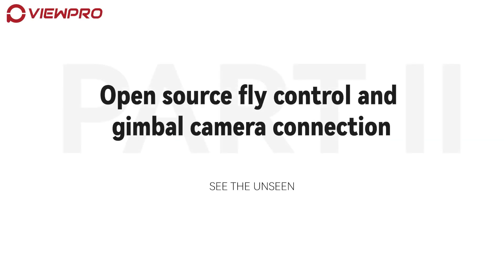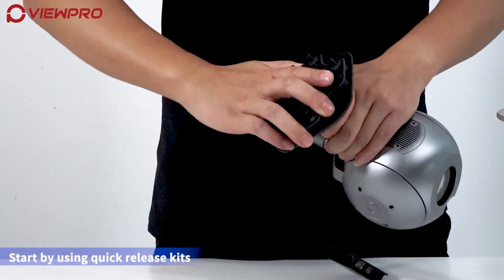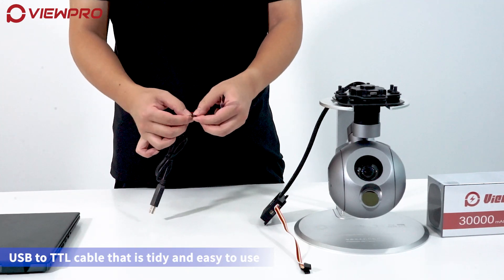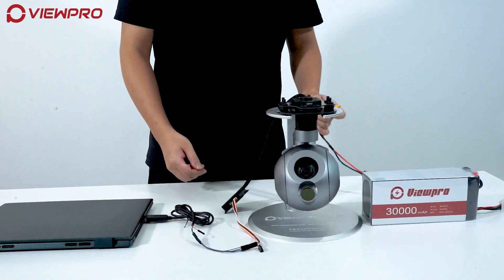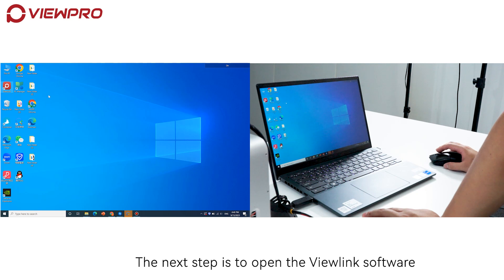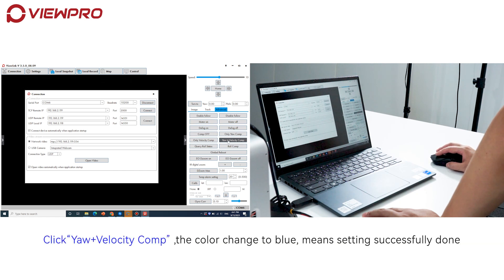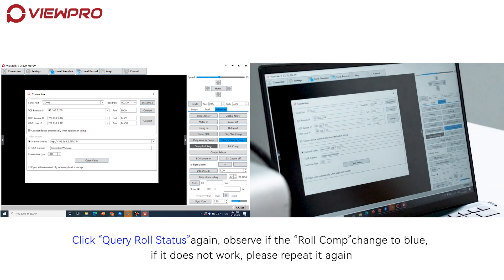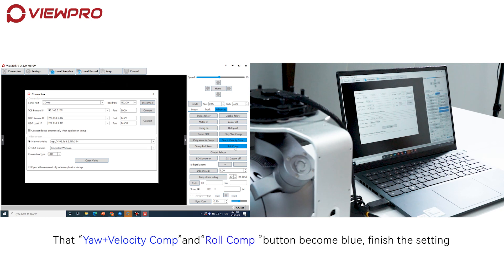Open source fly control and gimbal camera connection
01-Hardware connection - Serial port
02-Viewlink software connection
03-Real Test Video